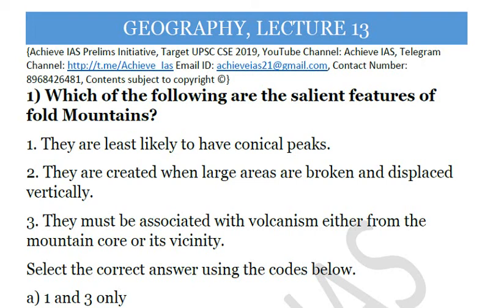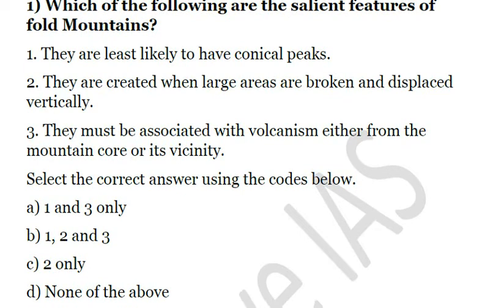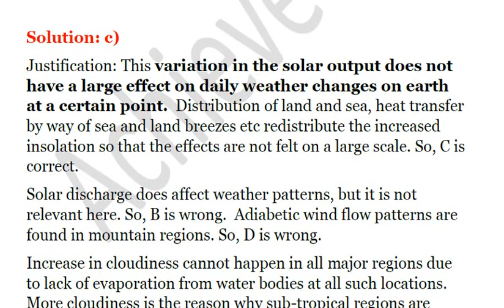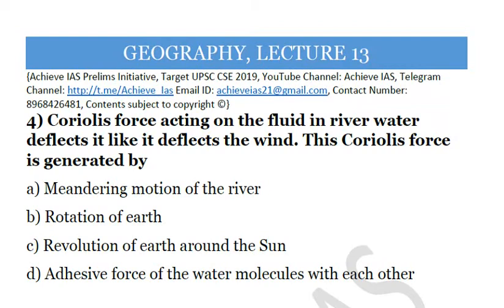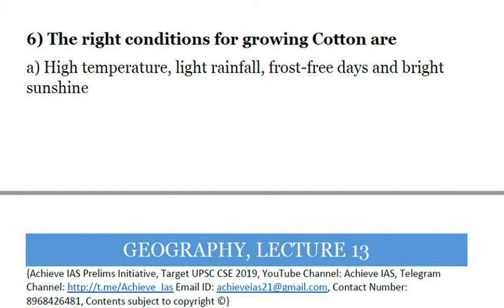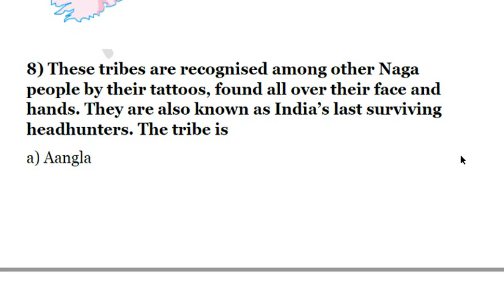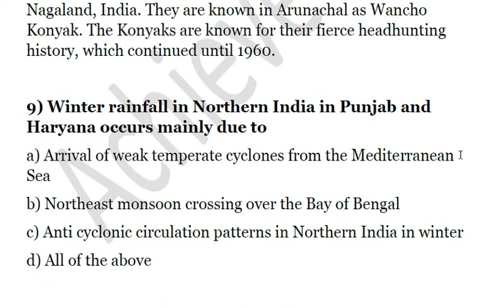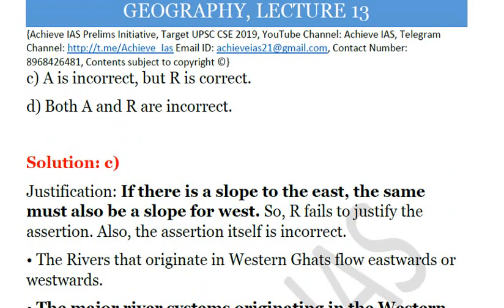Daily MCQ Series, Geography, Lecture 13, Target UPSC CSE Prelims cum Mains 2019, Achieve IAS